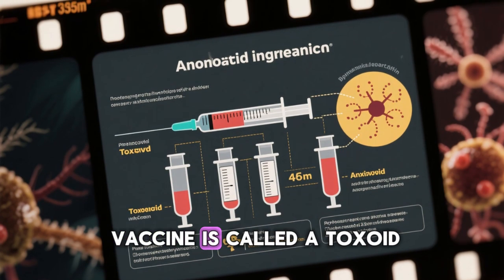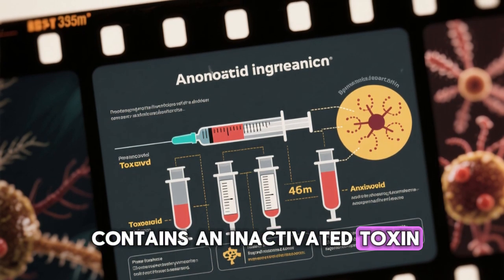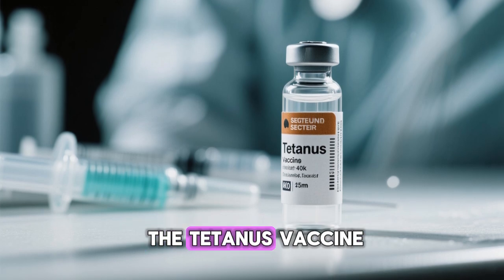Vaccination & Immunization: Protecting Your Health and Community#food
Vaccines are one of the safest and most effective ways to protect yourself, your loved ones, and your community from serious diseases. In this video, learn how immunization works, why it’s important for all ages, and how staying up to date supports public health.